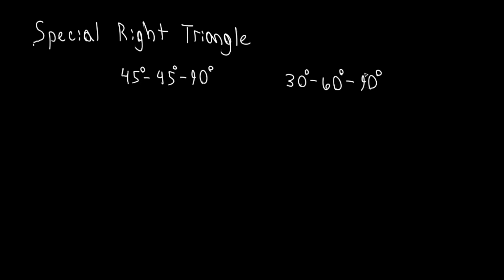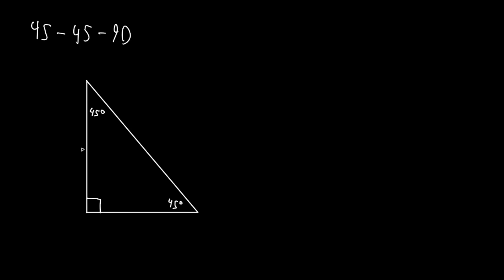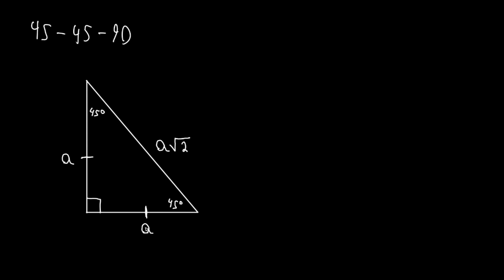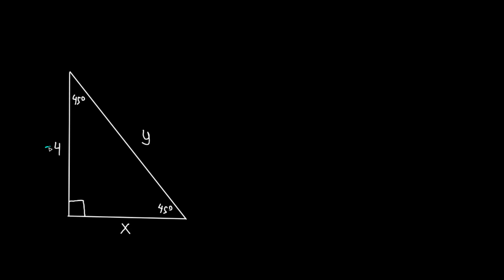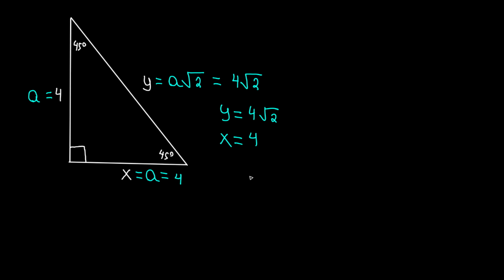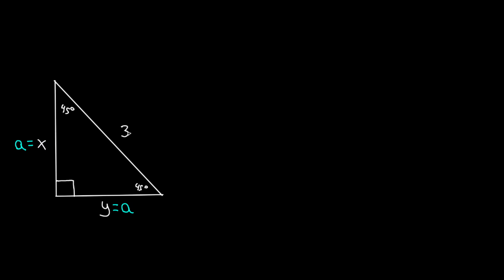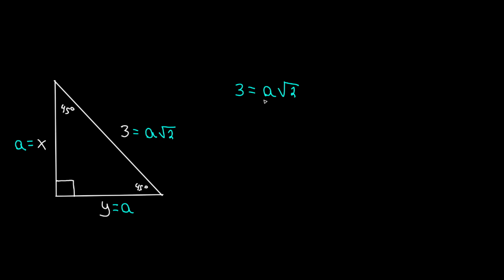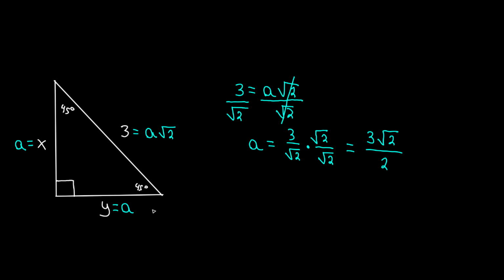special right triangles